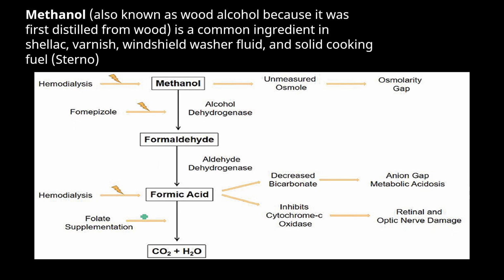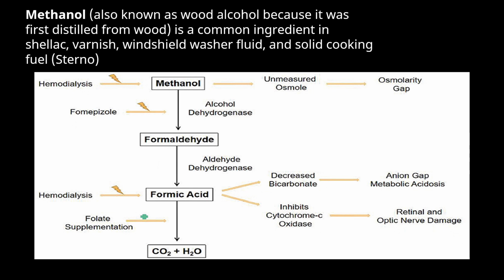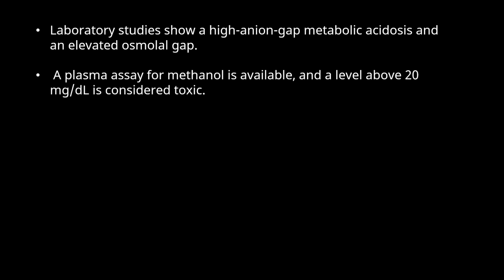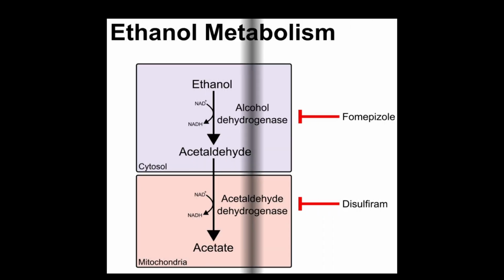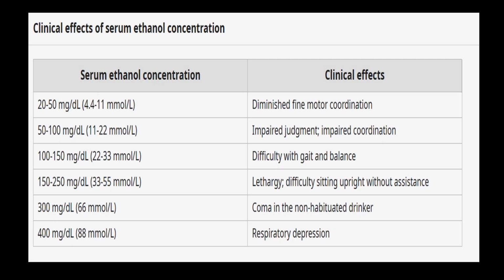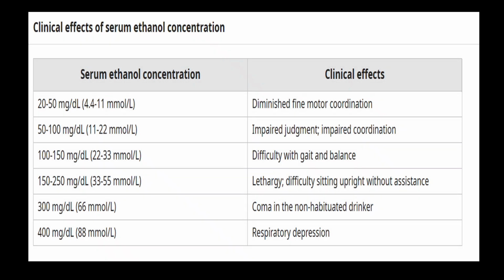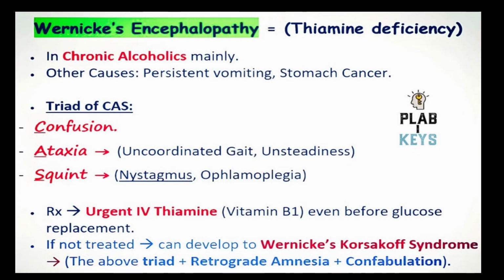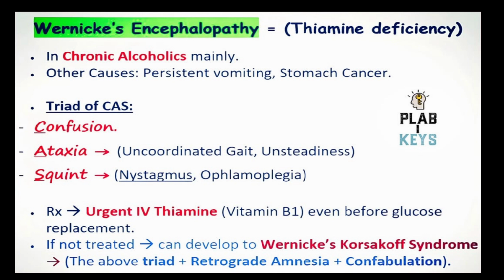METHANOL AND ETHANOL POISONING-DR MIDHUNS'S CRITICAL CARE CONCEPTS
🔬 Methanol vs. Ethanol Poisoning | Critical Care Essentials for Doctors 🧠💉

In this high-yield video, we break down the crucial differences between methanol and ethanol poisoning—two toxic alcohol ingestions every intensivist, emergency physician, and resident must recognize. 🚨

Learn how to:
✅ Spot early clinical signs
✅ Understand the deadly metabolic pathways
✅ Differentiate key lab findings (Anion Gap, Osmolar Gap)
✅ Initiate life-saving treatment including fomepizole, ethanol, and dialysis

Whether you're managing a patient in the ICU or prepping for boards, this visual, no-fluff presentation will sharpen your decision-making and boost your critical care knowledge.